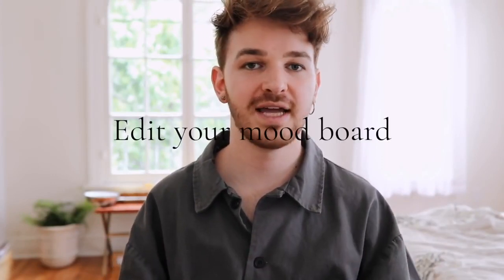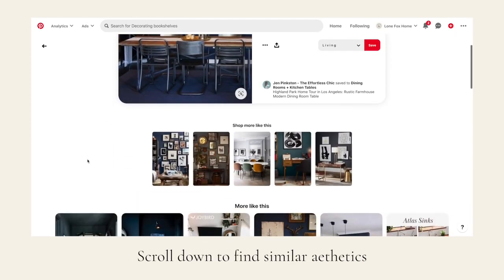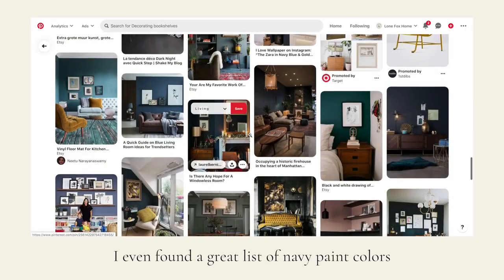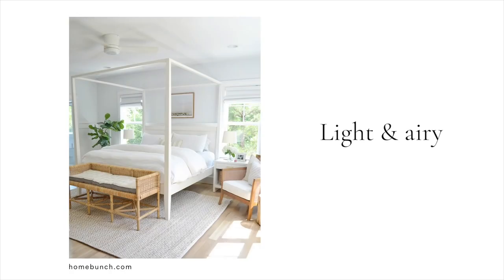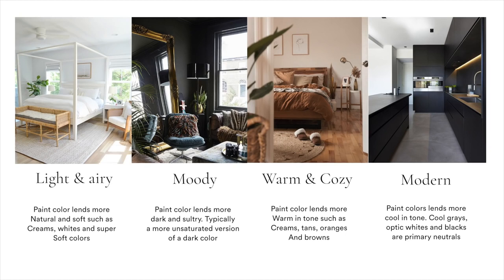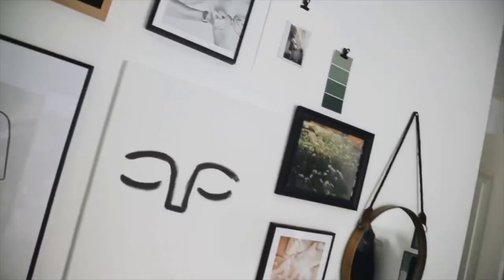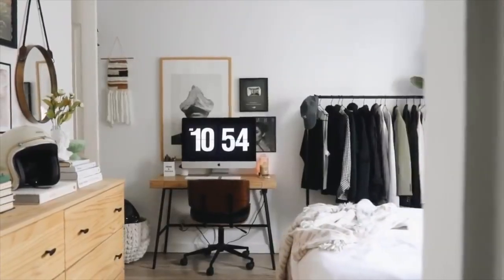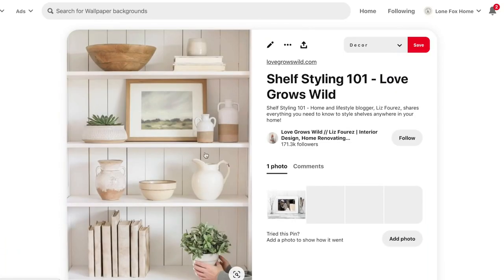How To Design A Room From START TO FINISH! My Tips & Hacks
أحدث تصميمات الديكور 2022 العالمية